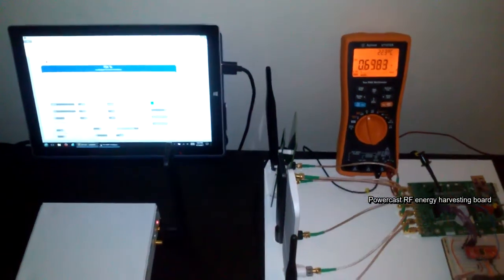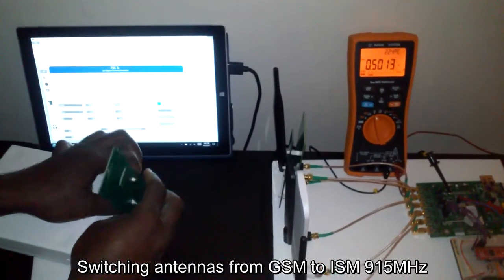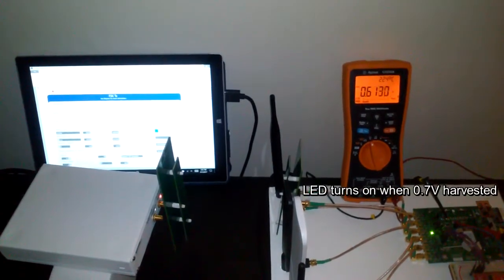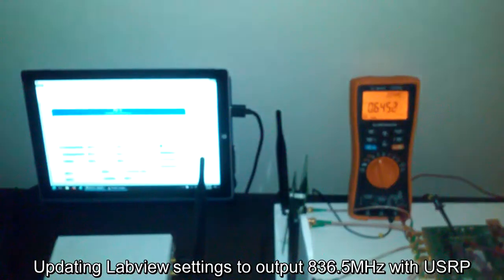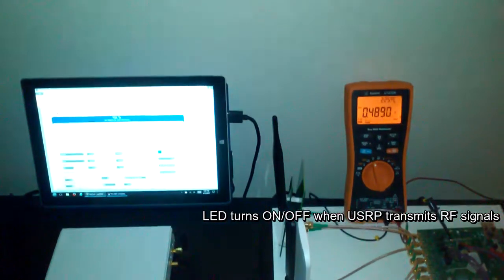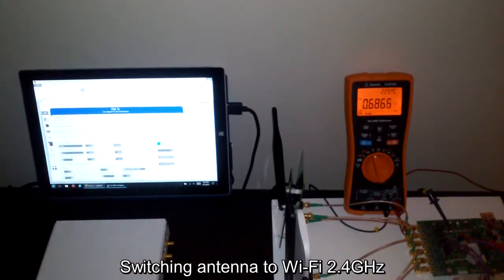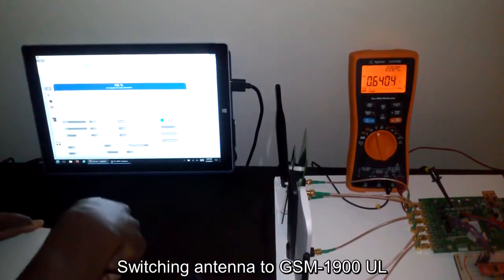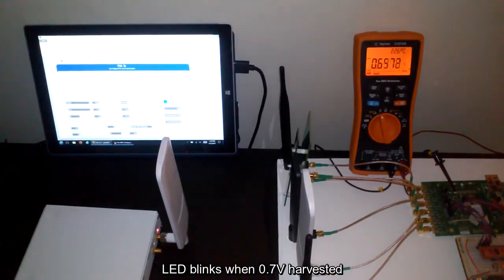Cognitive radio system with RF energy harvester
Design of a cognitive radio system that cognitively selects one channel out of six to harvest and convert RF signals into a DC voltage used to power a sensor board.
- The cognitive agent consists of an Arduino Uno board and multiplexer.
- The RF energy harvester is a multi-channel Powercast P21XXCSR-EVB board.
- The RF signals source is a USRP 2900
- Target frequencies are GSM, ISM-915 and Wi-Fi